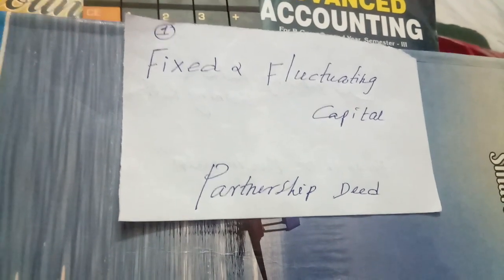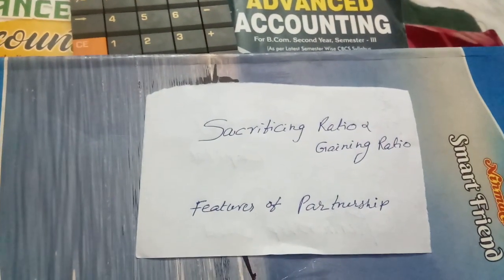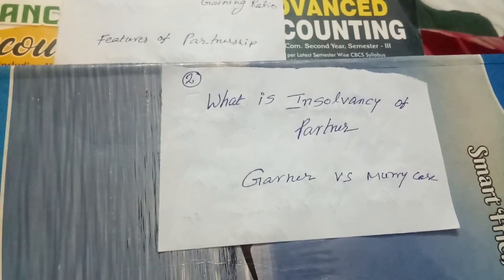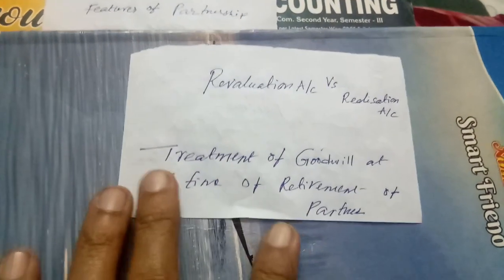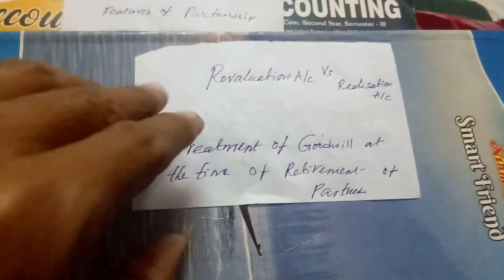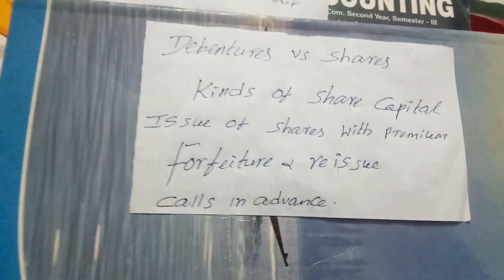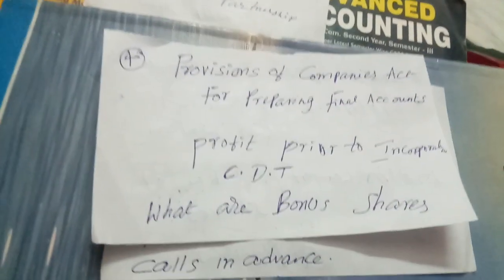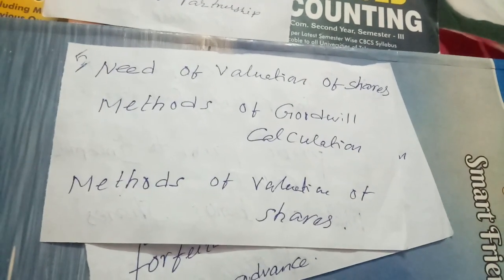Most important in Advanced accounting bcom 3 sem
most most important questions in advanced accounting for bcom 3 sem